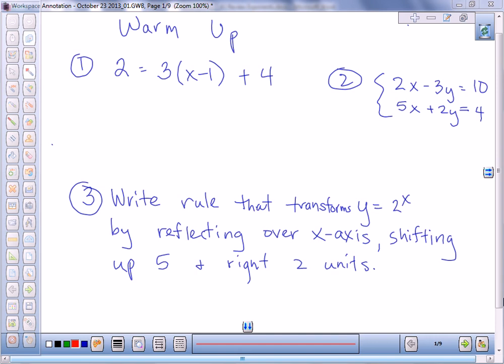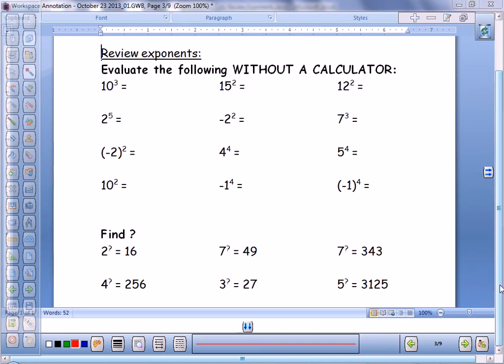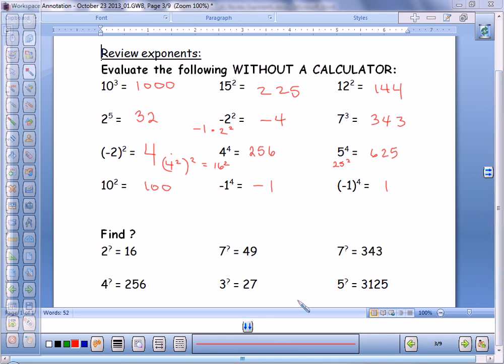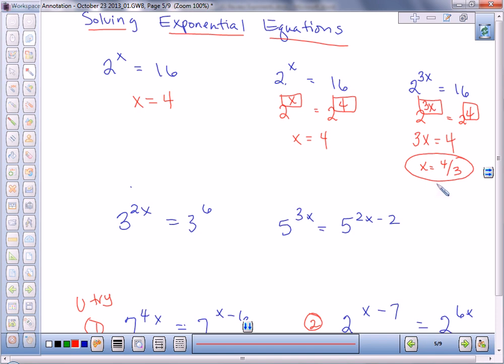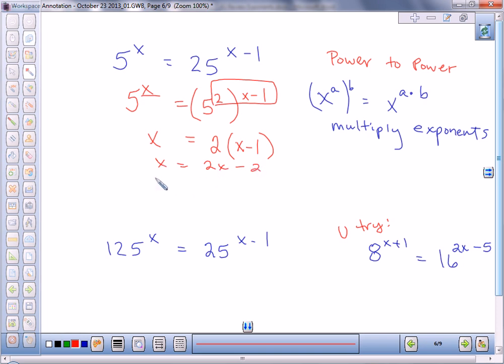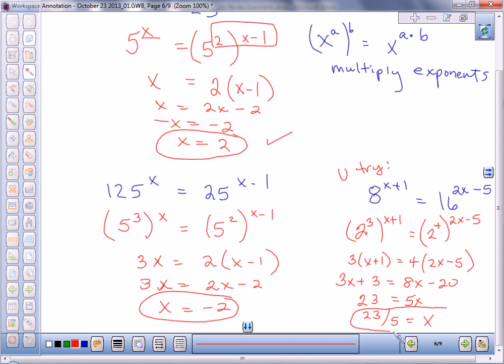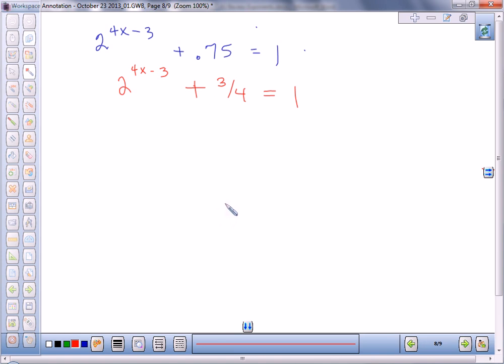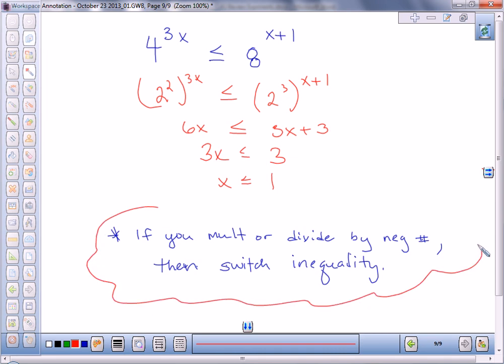ACAAG 10 23 13